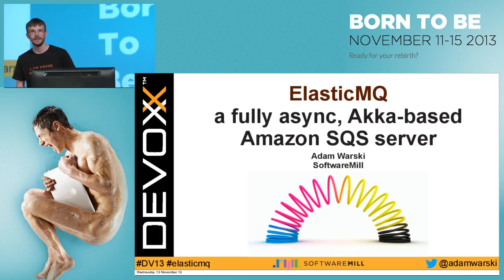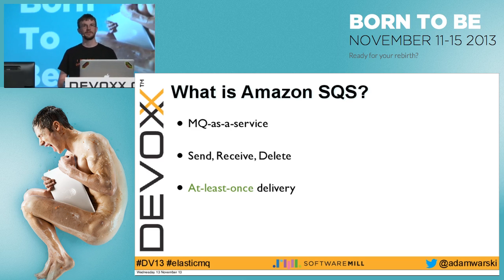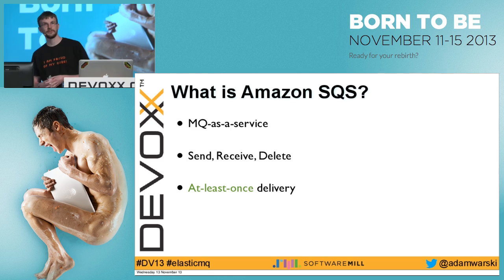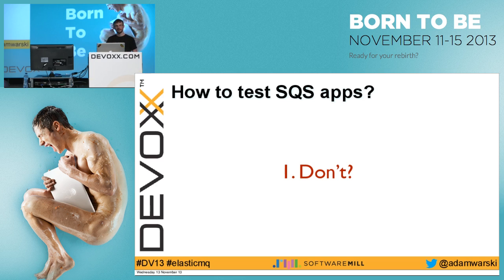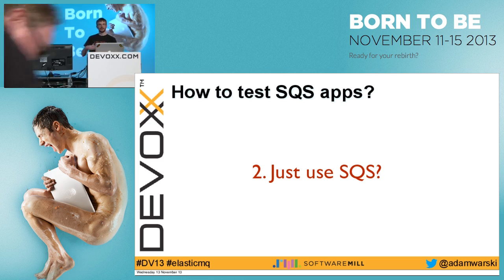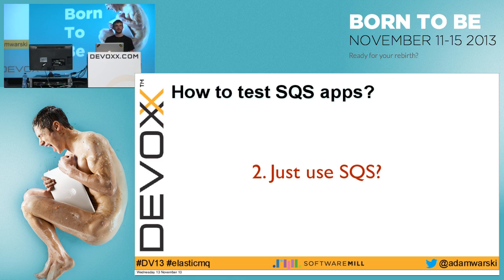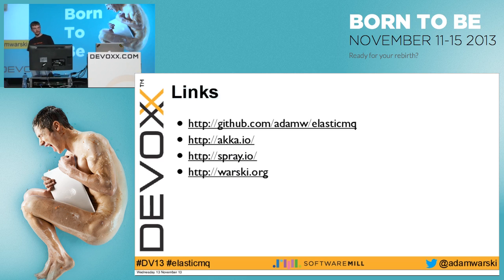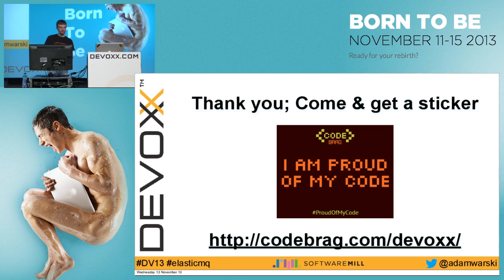Quickie: ElasticMQ: a fully asynchronous, Akka-based Amazon SQS server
Amazon SQS is great if you need a simple message queueing system. Though when using SQS, it would be good to test how our code integrates with it (for example if it correctly handles the visibility timeout or queue creation parameters). Thus ElasticMQ was created: to provide an embeddable, in-memory SQS implementation.

In the talk I will show how easy it is to run an embedded or stand-alone ElasticMQ server and test SQS client code, both from JVM-based and non-JVM languages.

The second part will be more technical; I will briefly explain how actors are used to handle queues, how to implement long polling using futures, and how to write sequential-like code which in fact runs asynchronously using Akka Dataflow. I will also demo some of the features of Spray, an Akka-based HTTP/REST toolkit, which make it easy to quickly create APIs.

The project is fully open-source.

Author:
Adam Warski
I am one of the co-founders of SoftwareMill, a company specialising in delivering customised software solutions. I code mostly on the back-end using Scala, with an occasional foray into frontend/devops and other languages. I created a couple of open-source projects, such as Hibernate Envers, ElasticMQ, Veripacks and MacWire. I have been a speaker at major conferences, such as Devoxx, JavaZone, JFokus or Jazoon.

Apart from writing closed- and open-source software, I am interested in improving the way we use functional and object-oriented programming. When not coding, I enjoy spending time with my family, hiking in the mountains or playing tennis.

I am also writing a technical blog on a variety of interesting IT-related subjects.